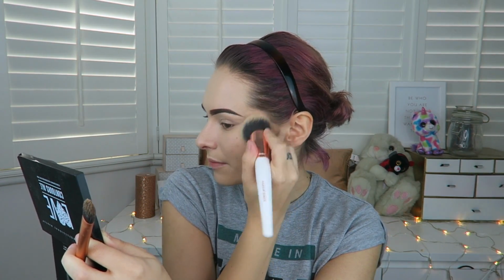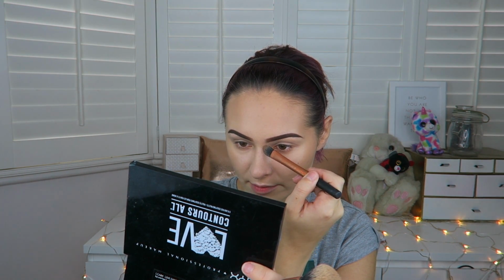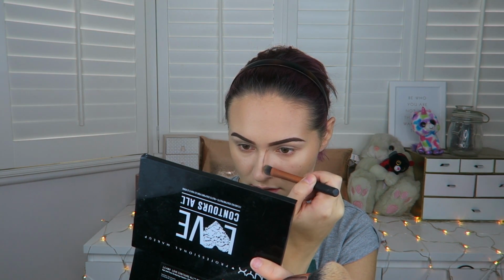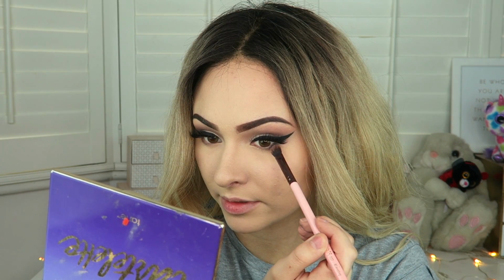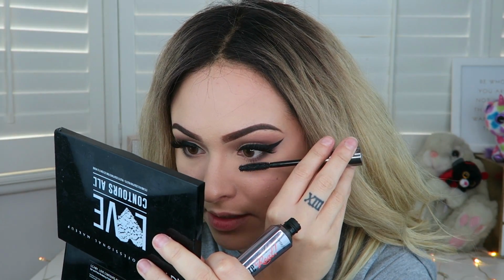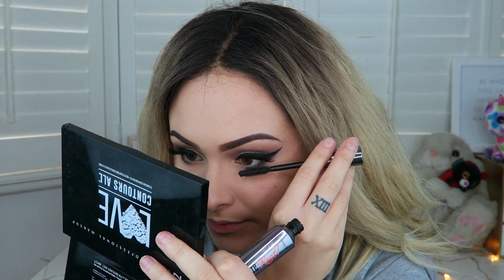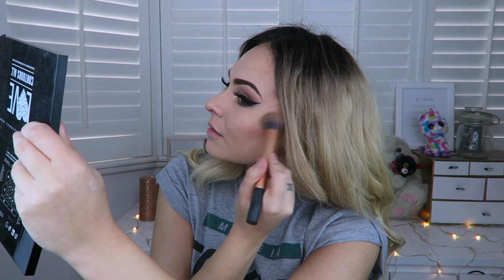CLASSIC VINTAGE / PIN-UP INSPIRED MAKEUP TUTORIAL | Talia Mar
Hope you guys enjoyed and I will see you on Monday! Leave some video ideas that you want to see in the comments below! x

(Debut song is up now!)